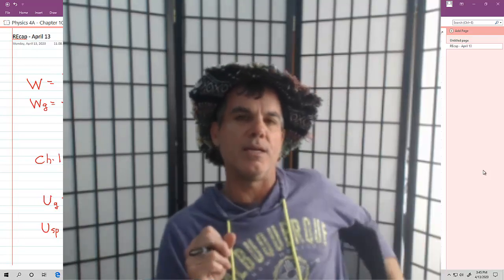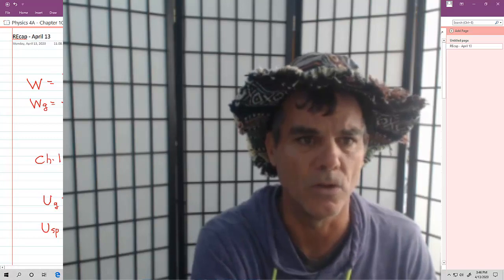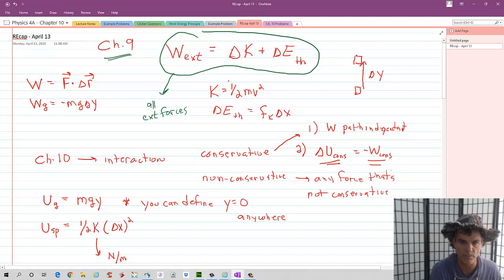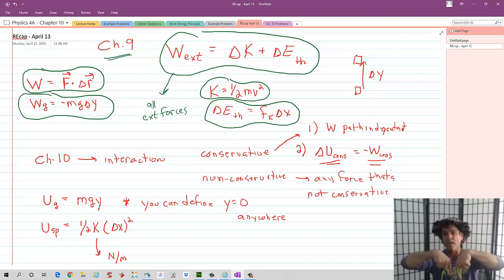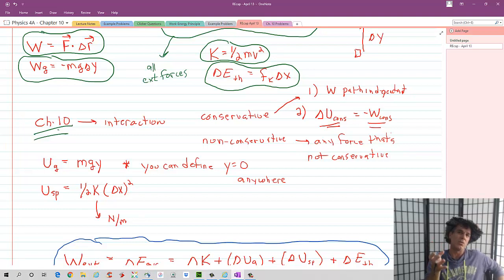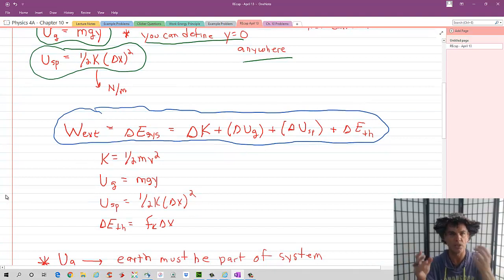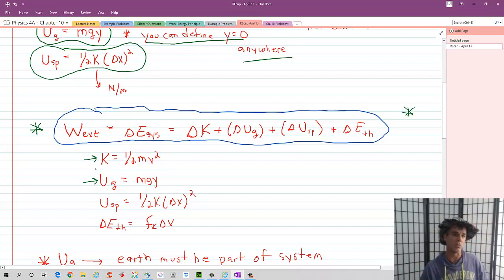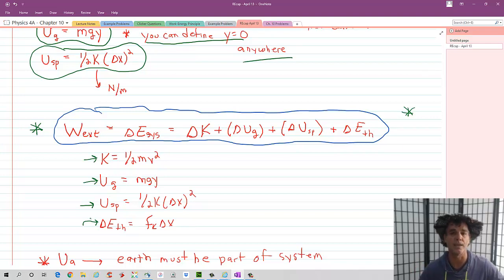Chapter 10 - April 13 REcap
This is a quick video REcap of the Zoom lecture that I did on April 13, 2020. I had technical difficulties and could not record the Zoom lecture. I decided to do a ~15 minute REcap of what I covered. Sorry about that for those of you who missed the lecture.